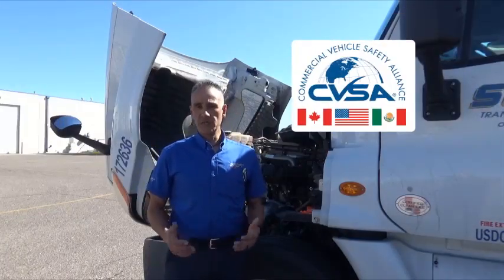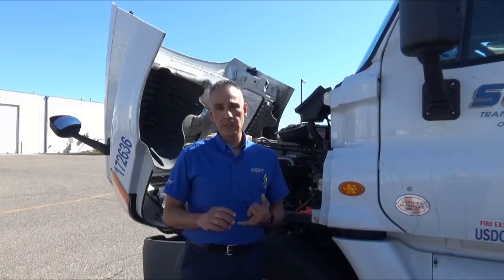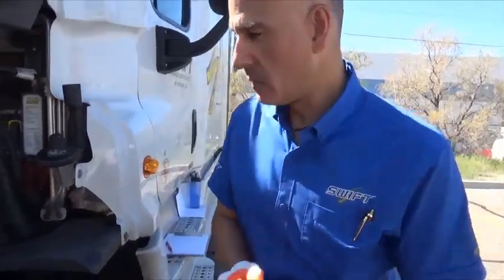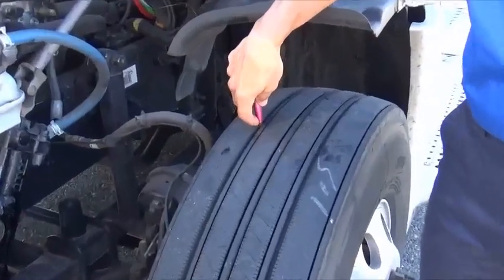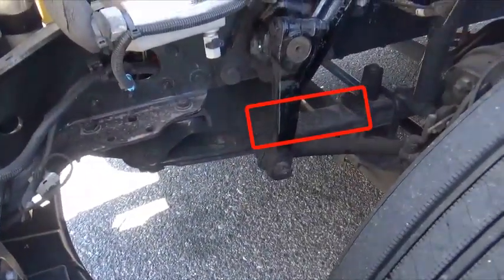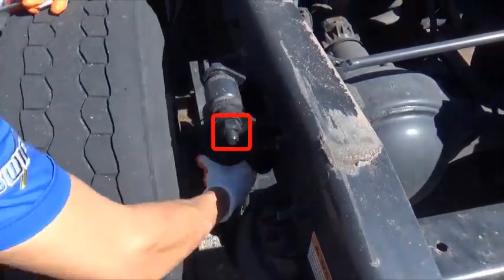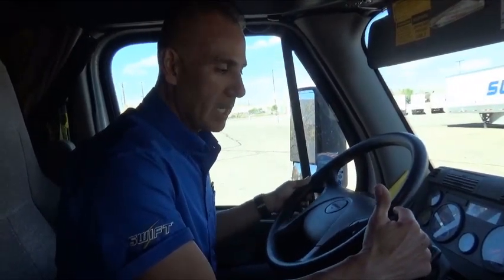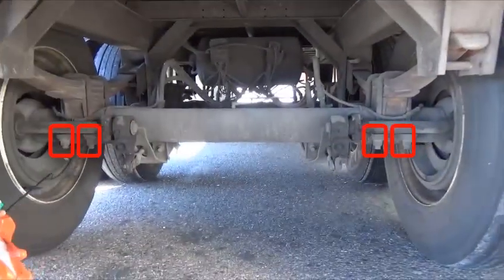CVSA Road Check 2019